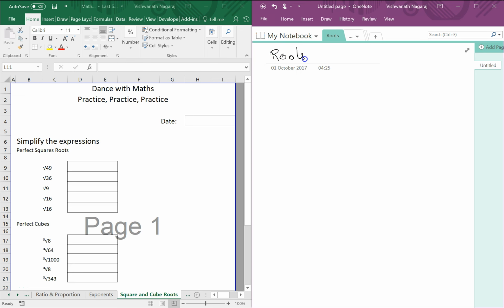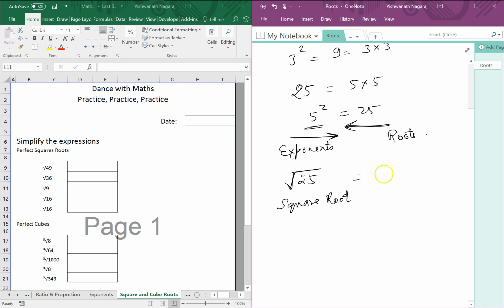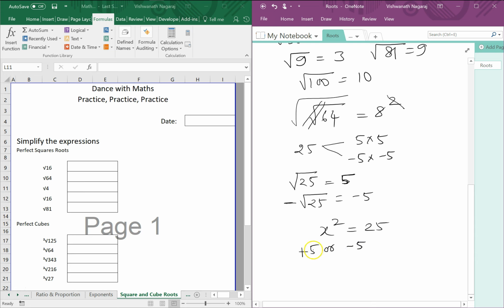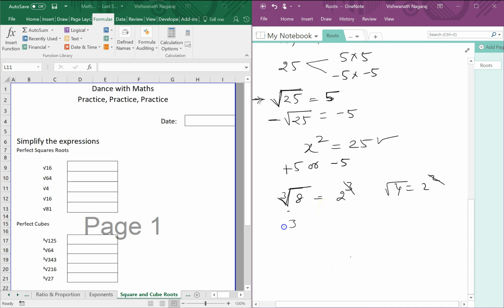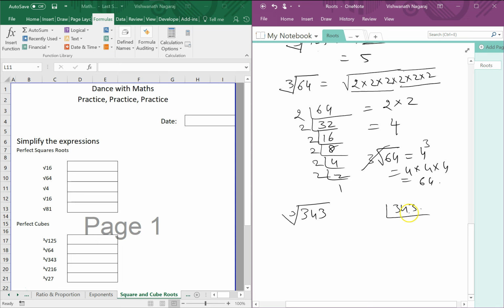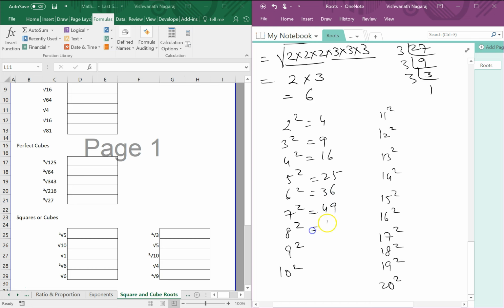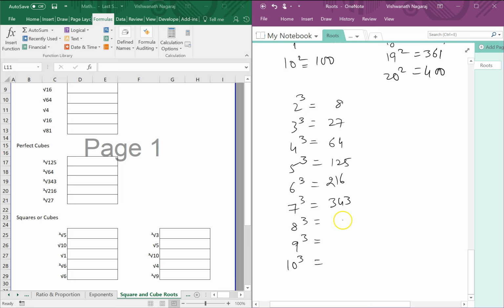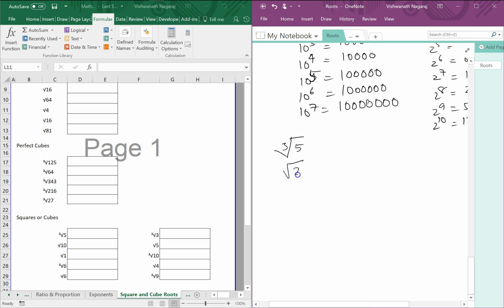030 Roots I Square and Cube